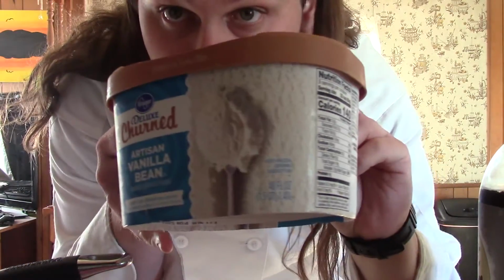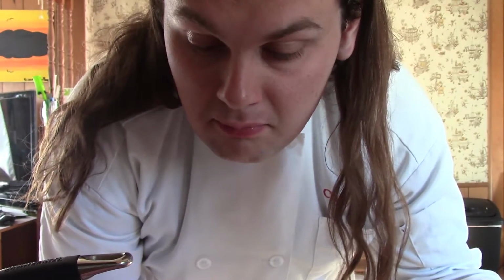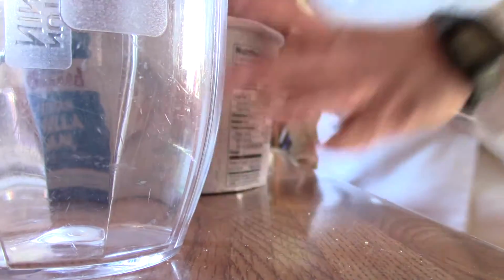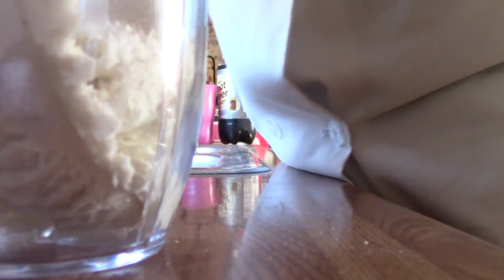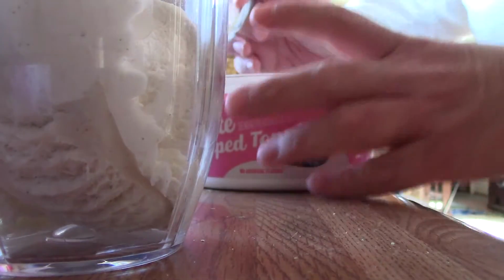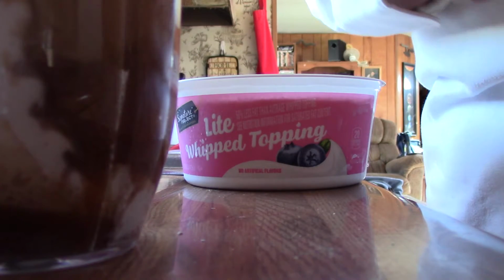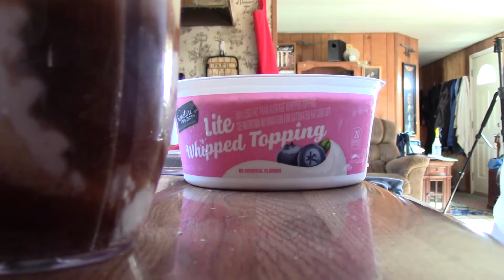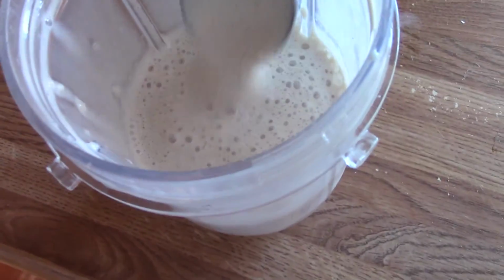PokeJediTrek's Cooking Show - Root Beer Milkshakes (Experimental)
In this cooking video, I show you all an experimental recipe on how to make root beer floats, but with a twist: mixing the root beer soda and vanilla ice cream in a blender!